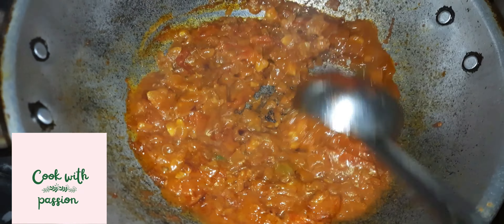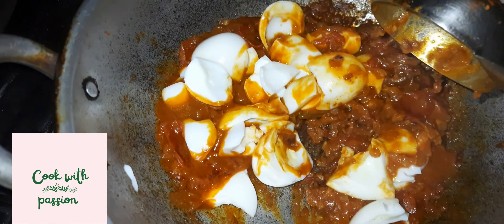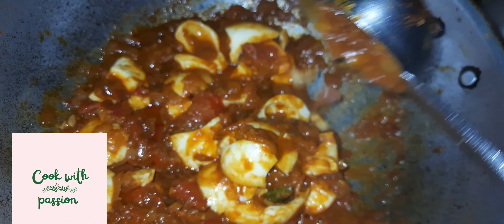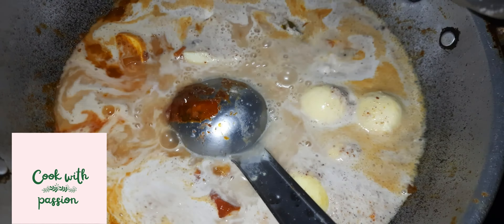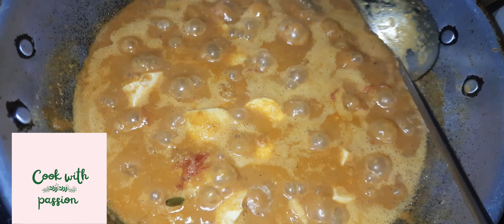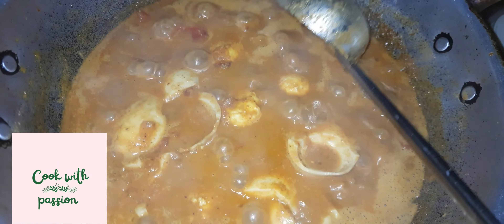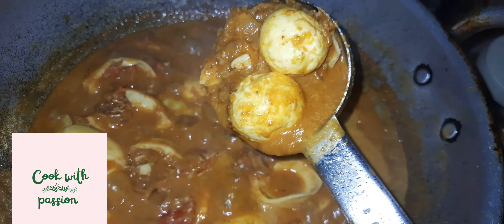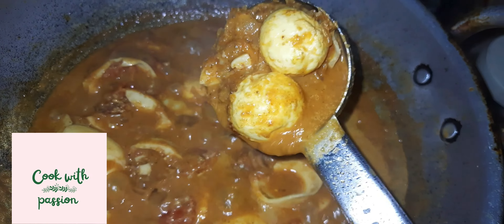thokku recipe | egg gravy recipe | egg kulambu recipe